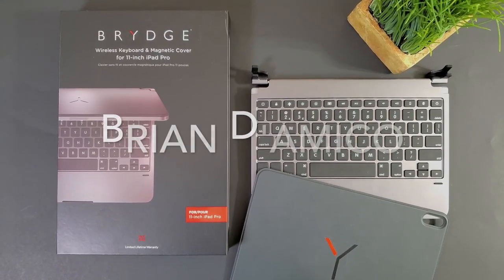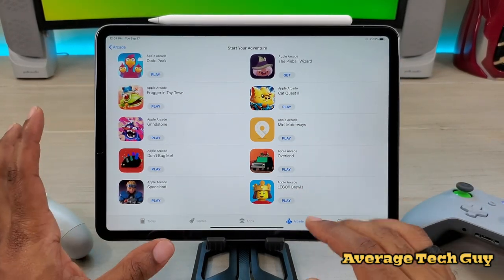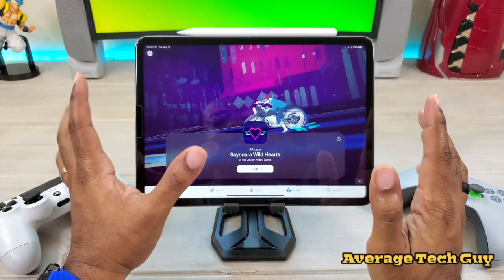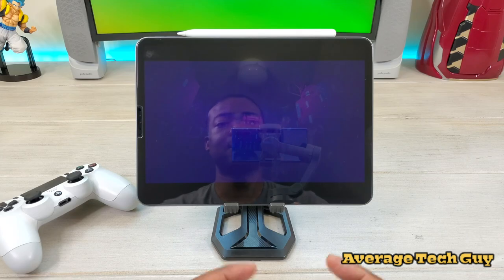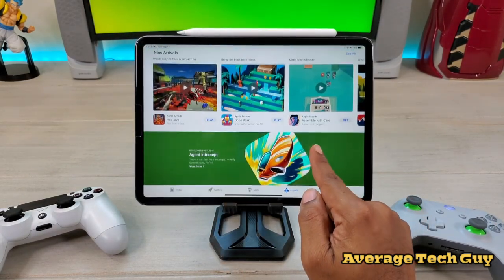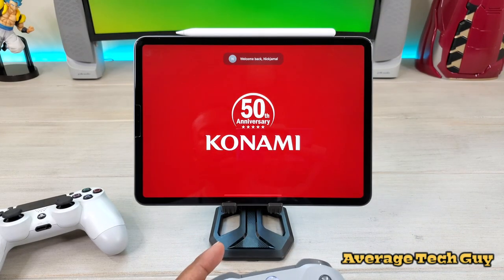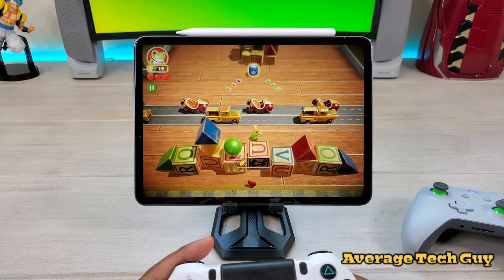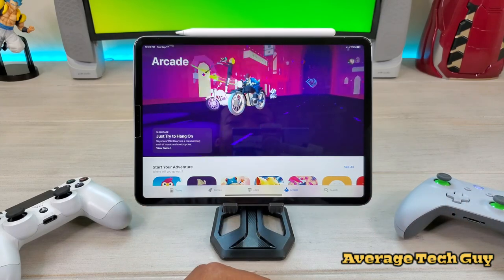iPad Pro 11 iPadOs Apple Arcade Review...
Reviewing Apple Arcade for iPad Pro 11 running iPadOs...

Audible Gift